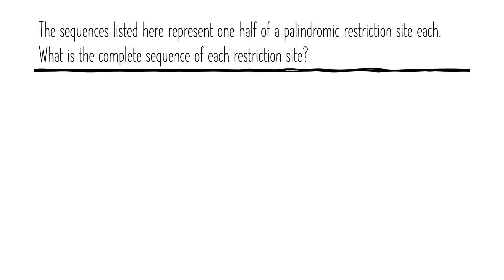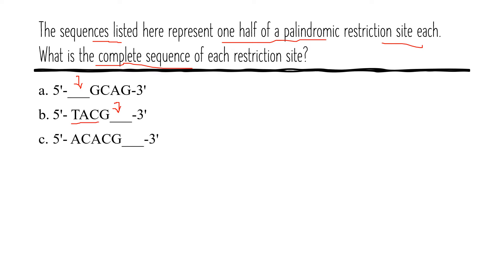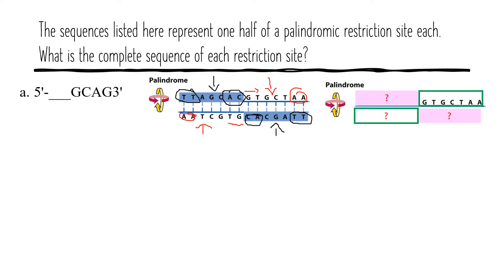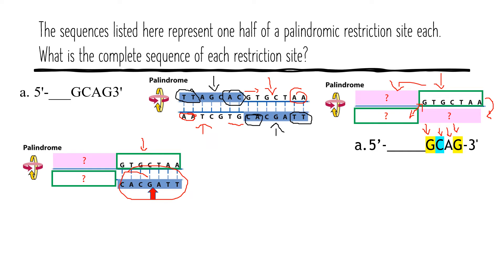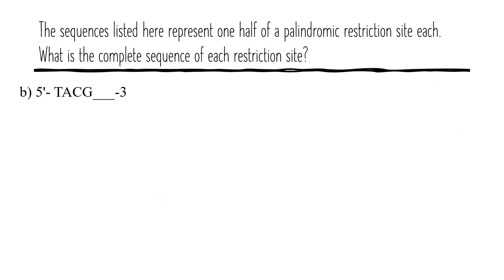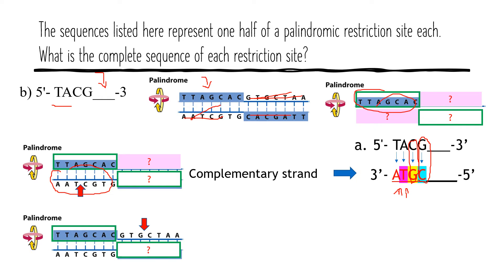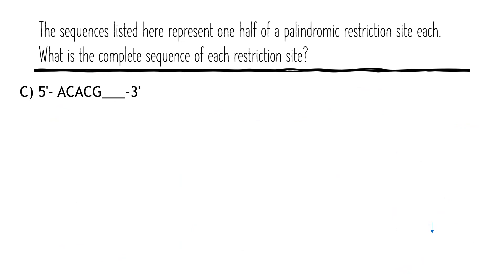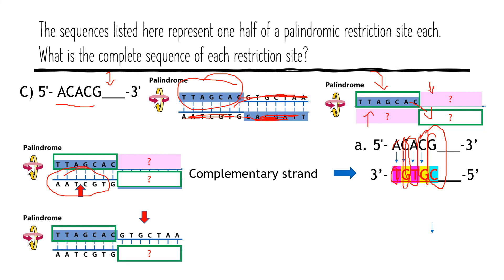Questions about Palindromic regions